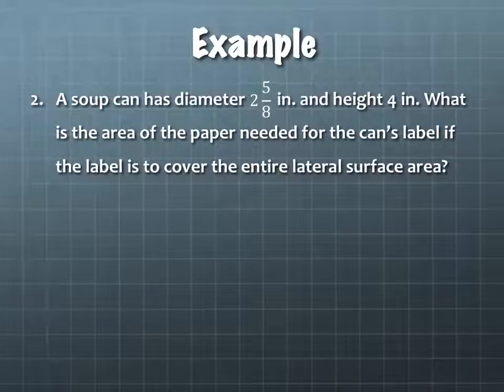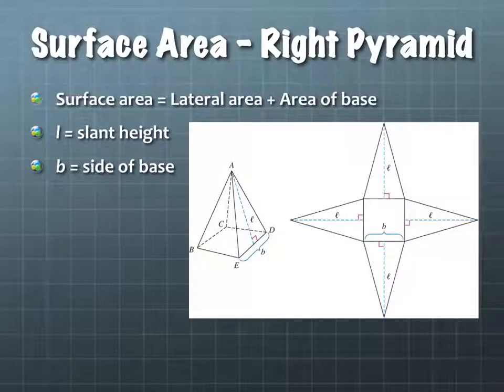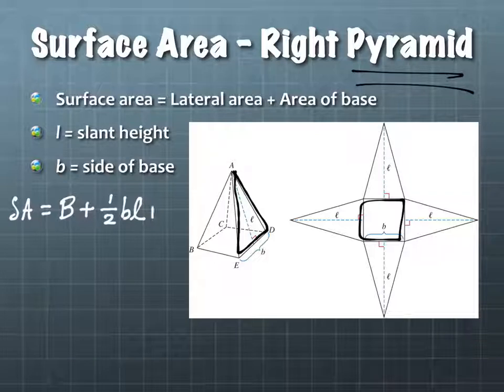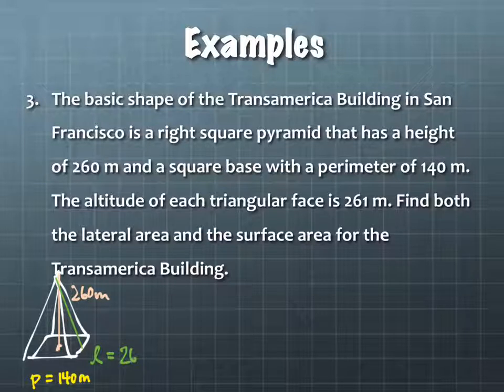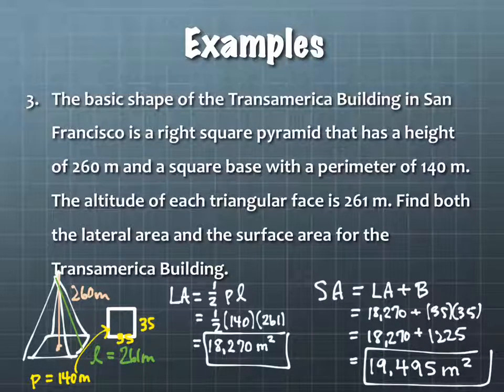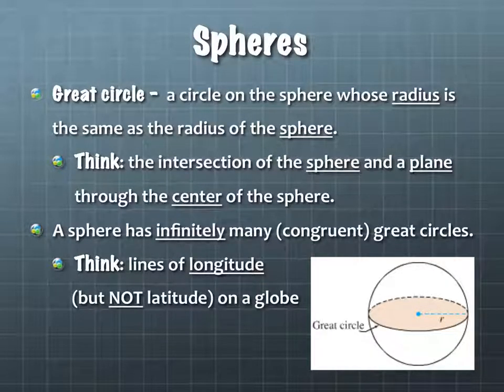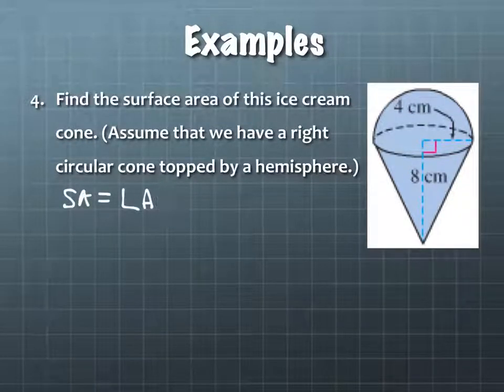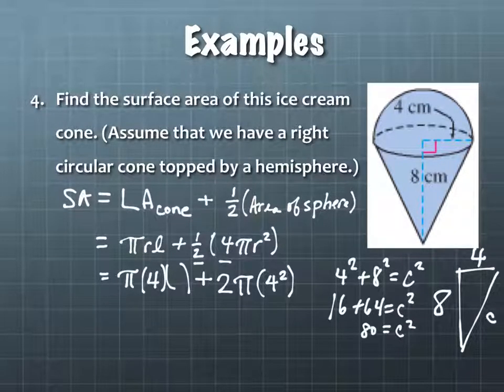14.4 Surface Area (part 2)